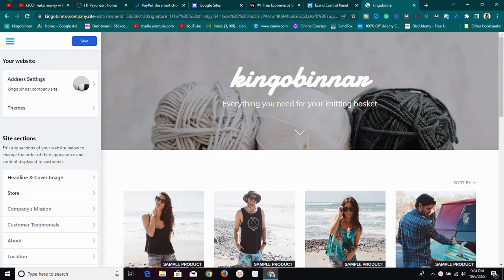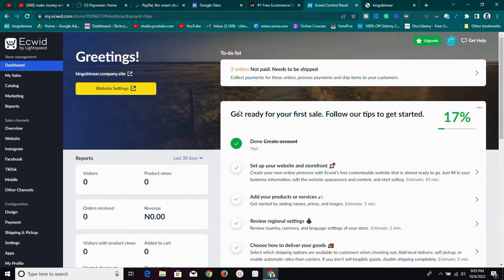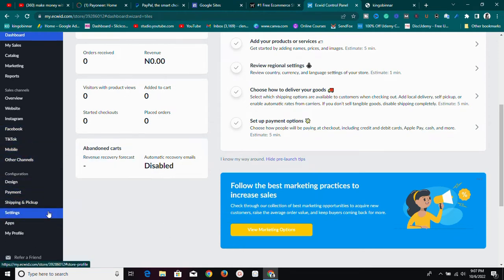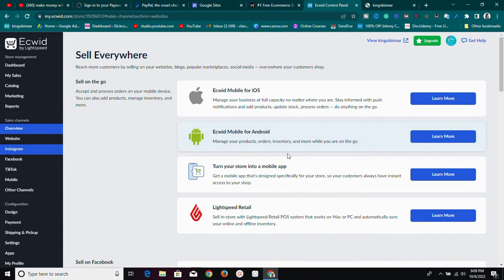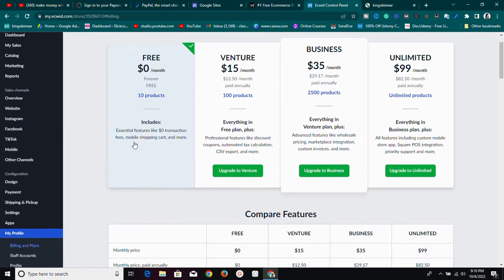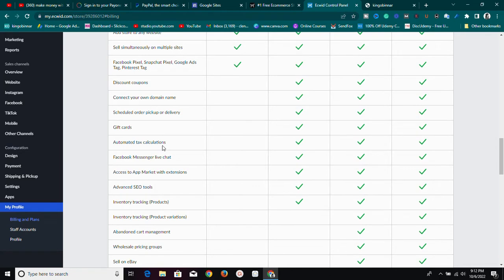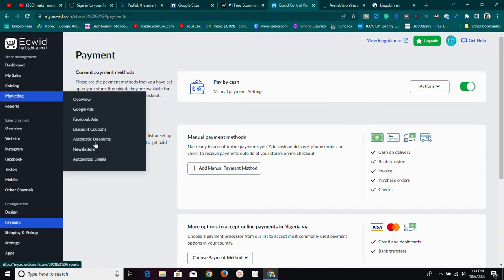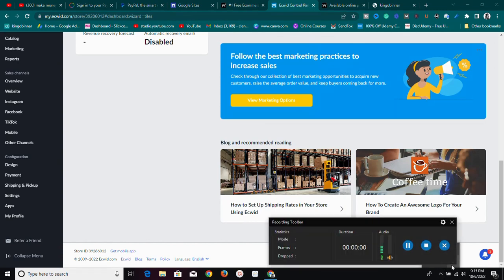Ecwid ecommerce video - How to set up an online store using ecwid ecommerce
In this video,  I showed you how to set up an online store website using ecwid.

Click this link to learn more about the eCommerce store set up with ecwid and google sites

Kind Regards,
king Obinnar